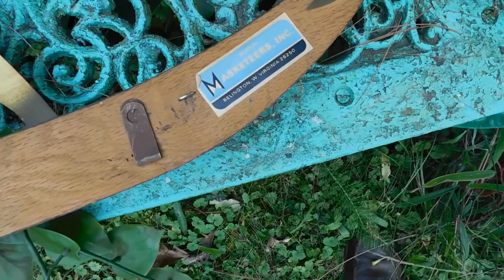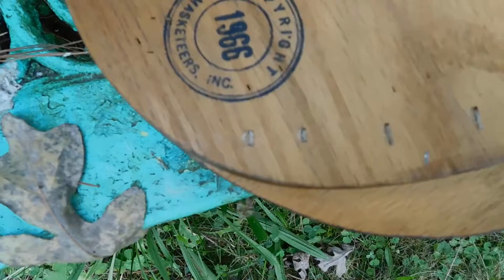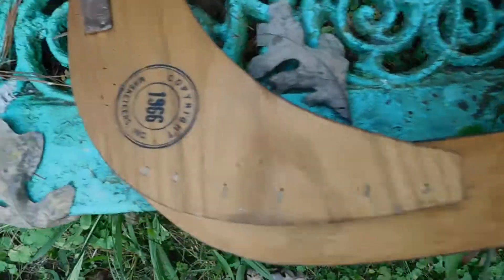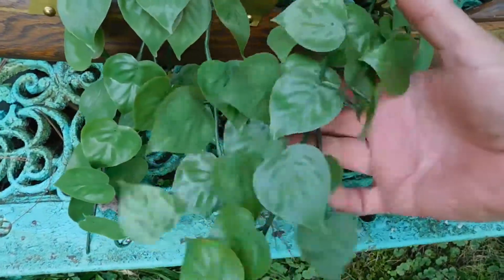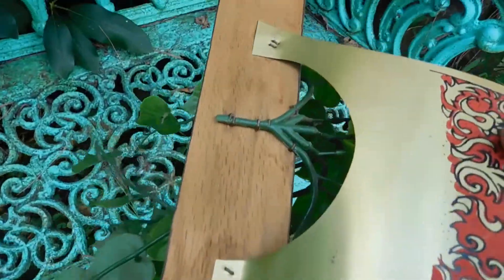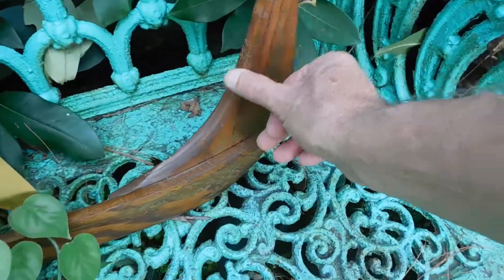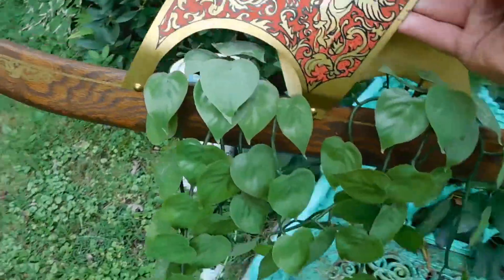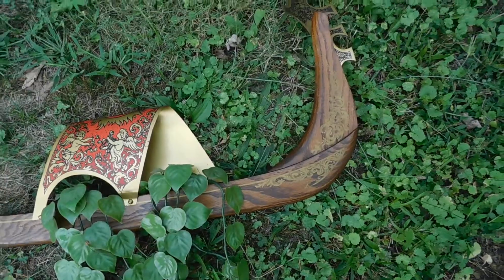Masketeers Vintage Wall Hanging Goes to Etsy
I tell you about the Masketeers wall hanging ,kinda rare and  interesting